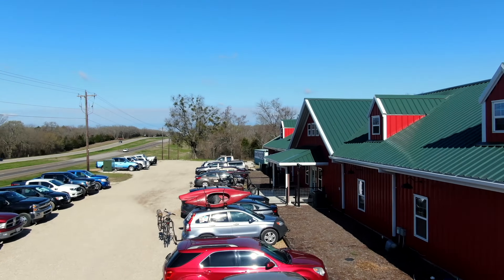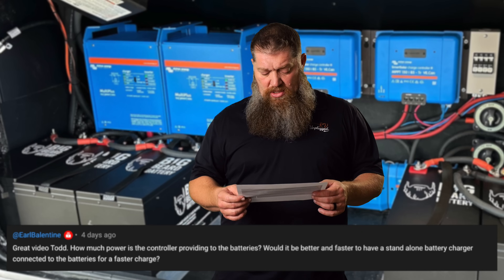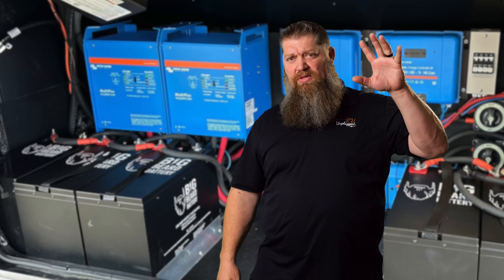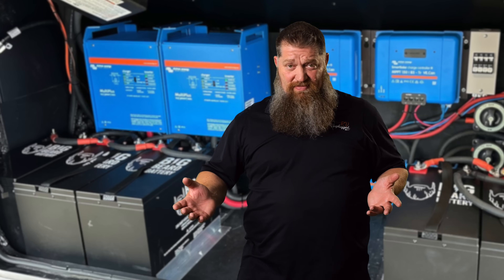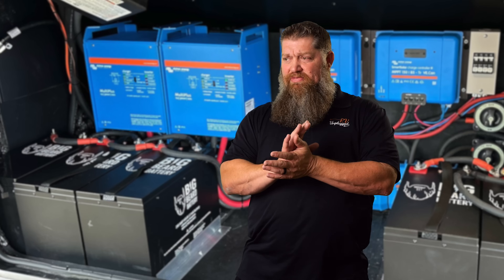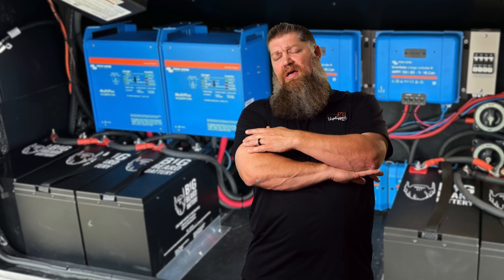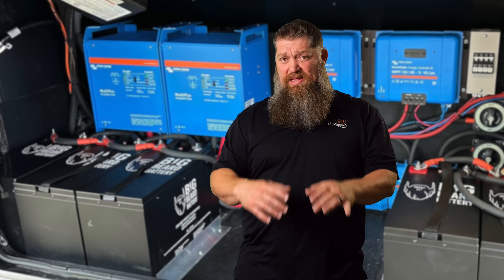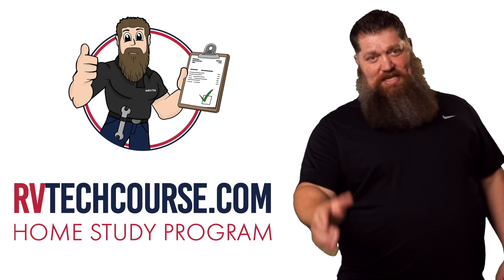How do solar charge controllers work?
How do solar charge controllers work?  Ever wondered about the inner workings of solar power in your RV? Get ready to uncover the secrets behind solar charge controllers in this weeks Tech Tip Tuesday ! 🚐💡

Don't forget to hit that "Like" button and share this illuminating video with your fellow RVers! 📲👍